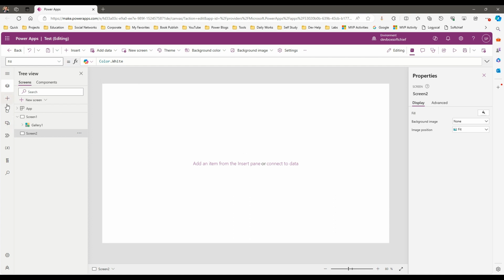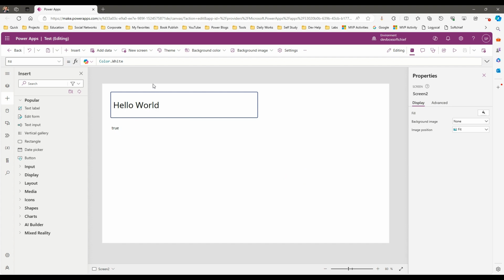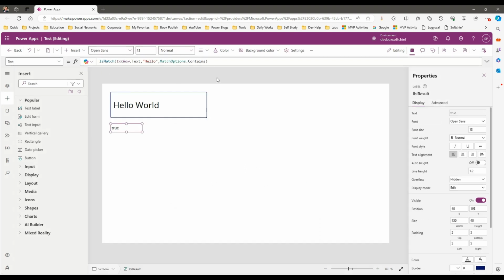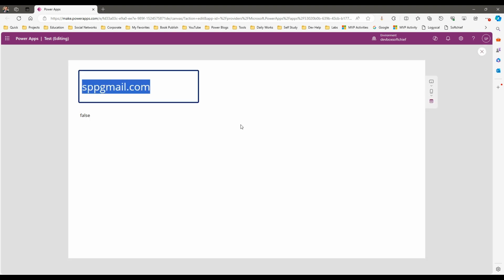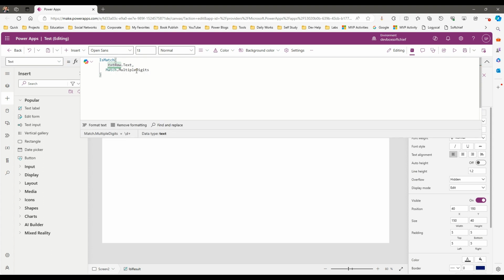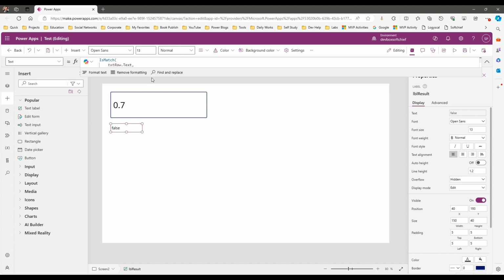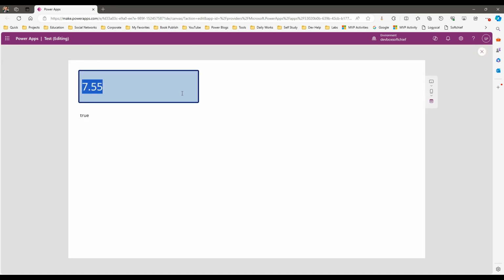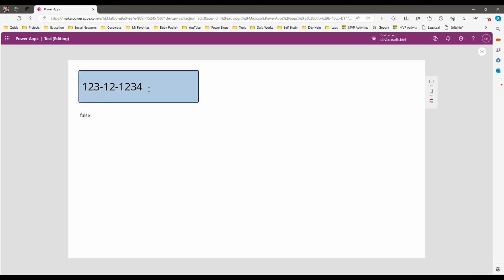Pattern Matching Validations in Canvas App Power Apps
This video explains the below points on Dynamics 365 Customer Engagement CRM: Pattern Matching Validations in Canvas App Power Apps